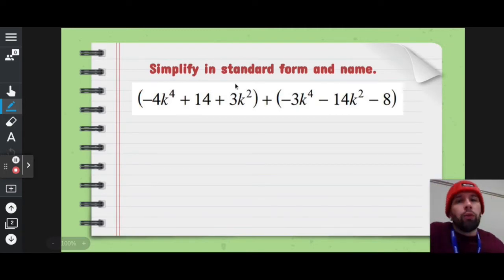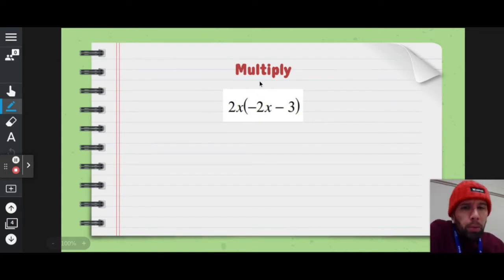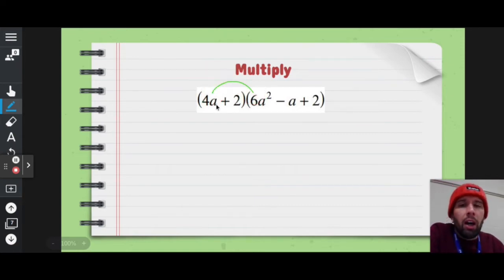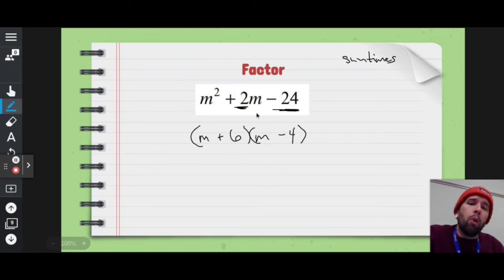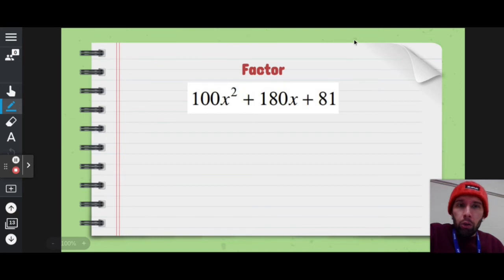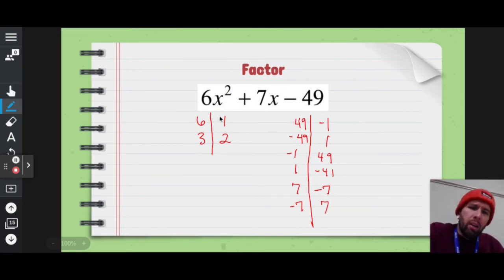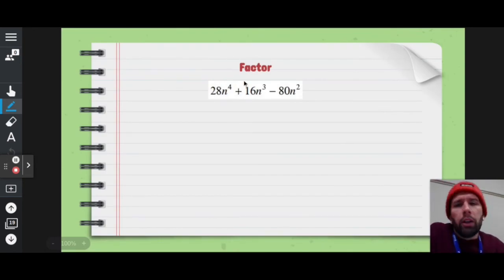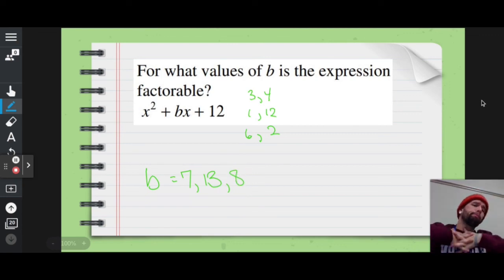Algebra 1 - Chapter 7 Review - Pearson enVision Common Core 2018 Multiplying/Factoring Polynomials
This video covers all of the topics discussed in chapter 7 of the Pearson enVision Algebra 1 Common Core 2018 curriculum. We do regular problems and then ramp up the difficulty for the last 30 minutes of the video. This would be a perfect study video in preparation for a chapter 7 test.

Naming polynomials by degree and number of terms.

Adding or subtracting polynomials, combining like terms, and simplifying them in standard form.

Multiplying polynomials using the distributive property.

Multiplying polynomials to other polynomials using the FOIL method.

Factoring polynomials by finding the greatest common factor.

Factoring quadratic trinomials in the form x^2 +bx + c and ax^2 + bx +c. (DeFOIL)

Factoring special case polynomial like difference of squares and perfect square trinomials.

Nick Perich
Norristown, Pa .